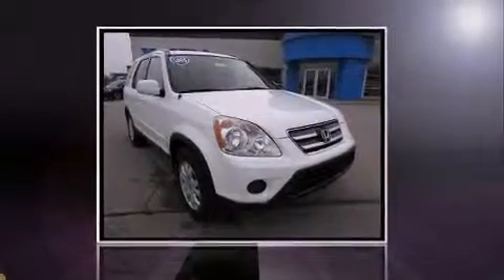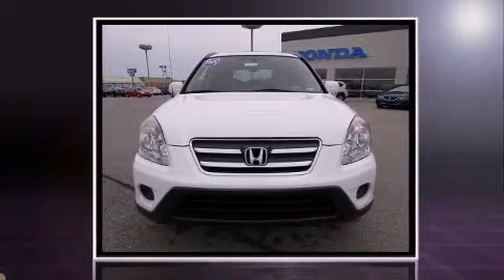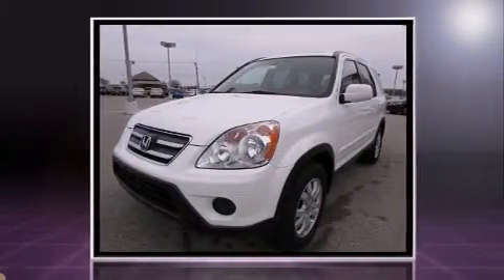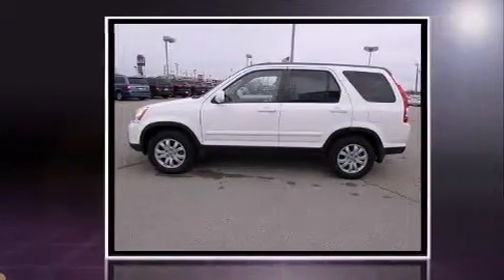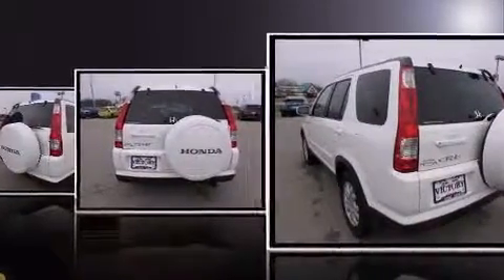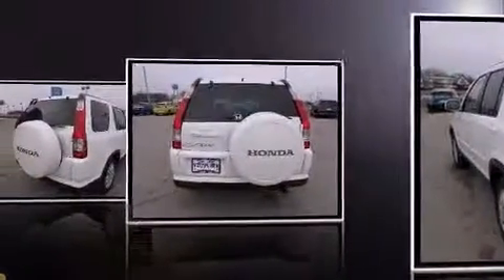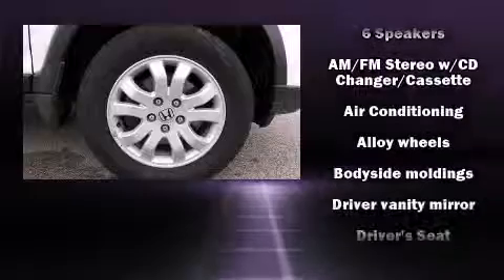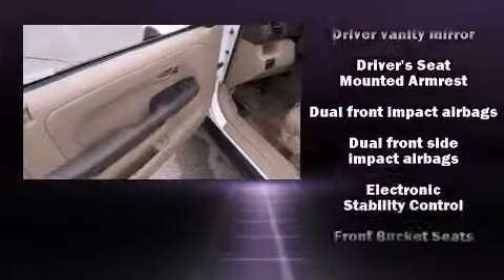2005 Honda CR-V SE in Muncie, IN 47304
Here's a great deal on a 2005 Honda CR-V. It features an automatic transmission, 4-wheel drive, and a 2.4 liter 4 cylinder engine. Honda prioritized practicality, efficiency, and style by including: front and rear reading lights, 1-touch window functionality, air conditioning, power moon roof, power door mirrors and heated door mirrors, rear wipers, and remote keyless entry. Passenger security is always assured thanks to various safety features, such as: dual front impact airbags, head curtain airbags, traction control, brake assist, ignition disabling, and 4 wheel disc brakes with ABS. With electronic stability control supplementing mechanical systems, you'll maintain precise command of the roadway. A Carfax history report provides you peace of mind by detailing information related to past owners and service records. Our aim is to provide our customers with the best prices and service at all times. Please don't hesitate to give us a call.